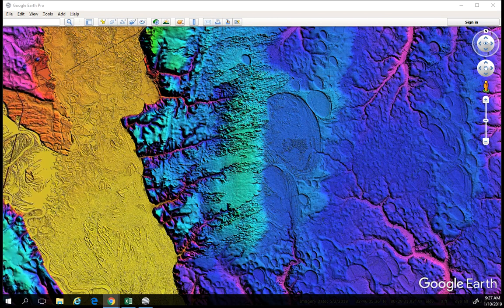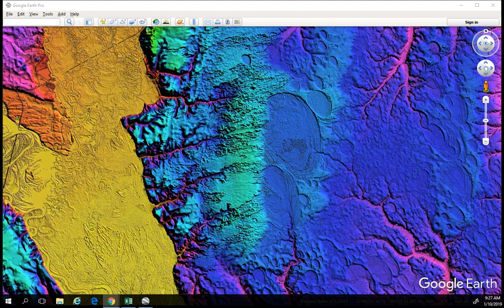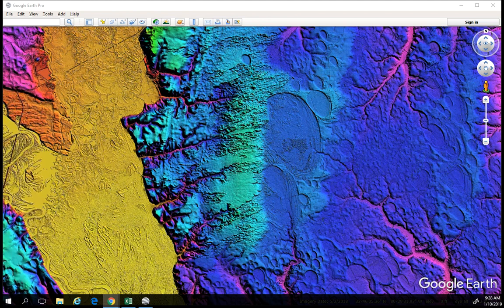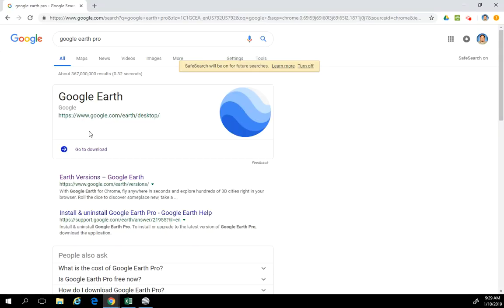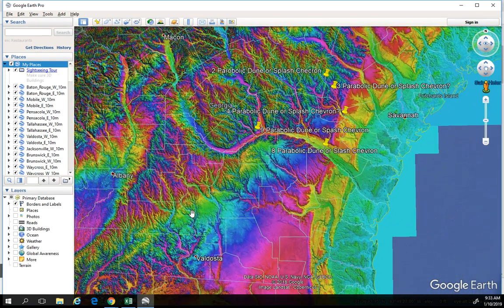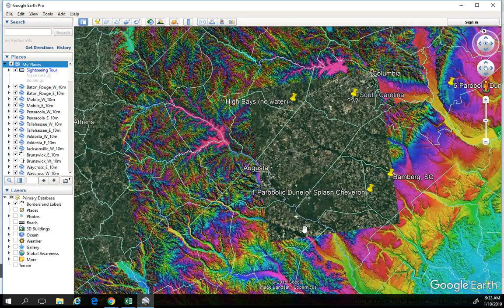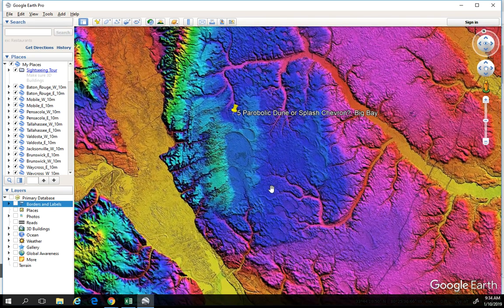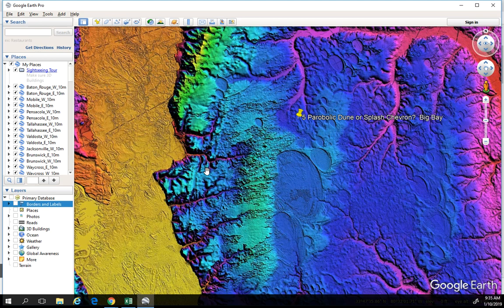Carolina Bay LiDAR Field Trips: How to Play Along!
Hey Everyone!  Welcome back!  In this new series on the formation of the Carolina Bays, I want to use LiDAR technology to take us on various virtual field trips around the east coast and the world to identify and try to explain phenomenon that is linked to a Saginaw Bay impact.  I want to apologize for the "Ummms" & "Ahhhs" up front, this is unscripted and from the cuff.

Part 1 focuses on how you can play along with LiDAR from home!